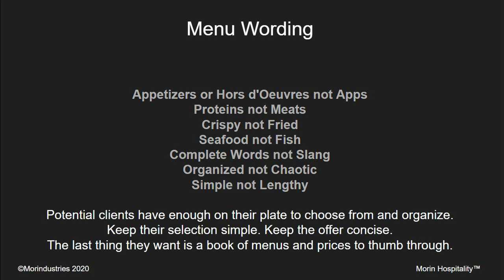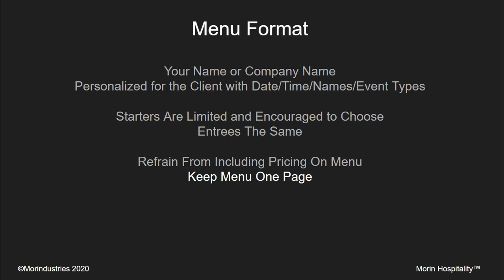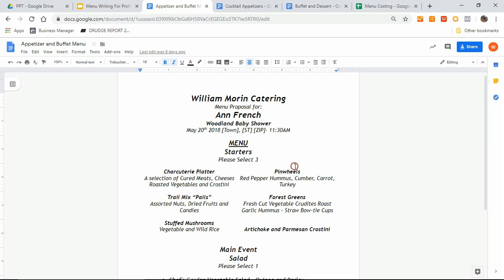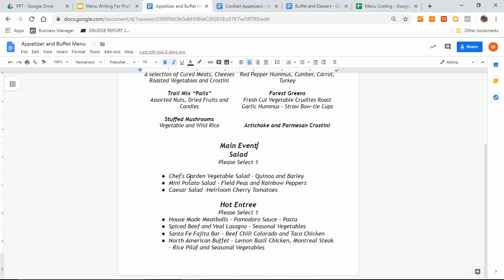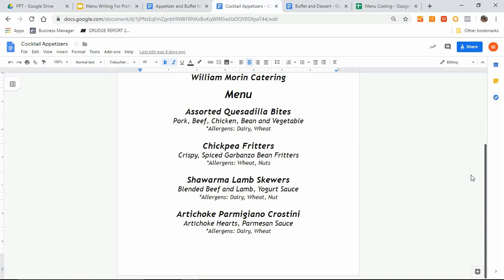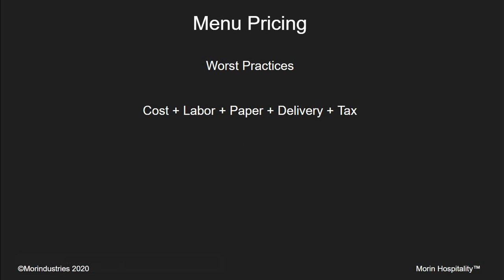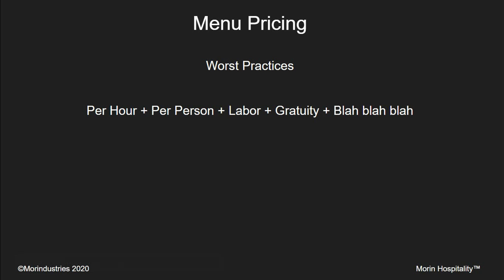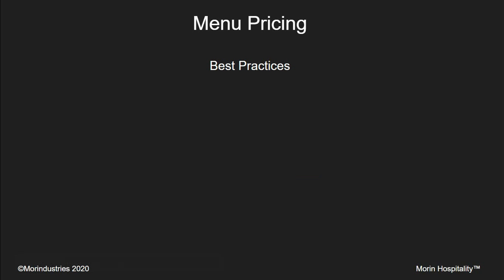Part 2 Menu Pricing For Profit How Much To Charge For Catering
Part 2 Preview the "Menu Pricing For Profit" course module

Start A Catering Business Full 5 Course Bundle:
FREE First Module of the Full Course:
How To Start a Home Catering Business Fundamentals Part 1
Start A Home Based Catering Business Foundations Part 2
Home Based Catering Business Food Cost Control Part 3
Home Catering Business Getting Your First Customer Part 4

How much to charge for catering?
How to start a home based catering business.